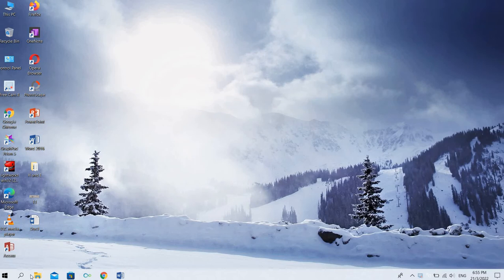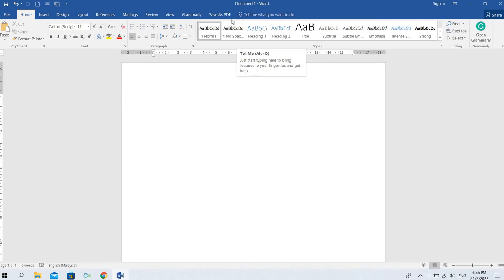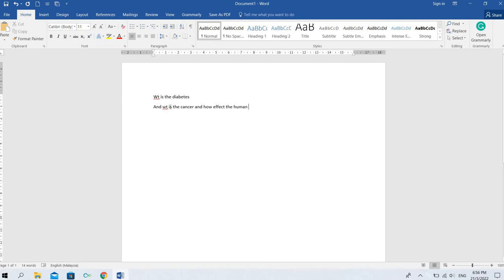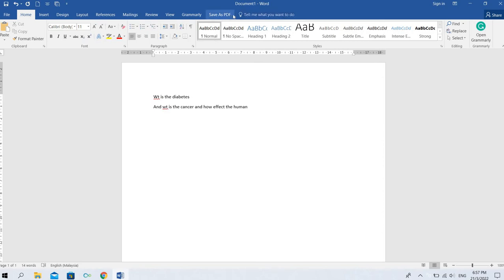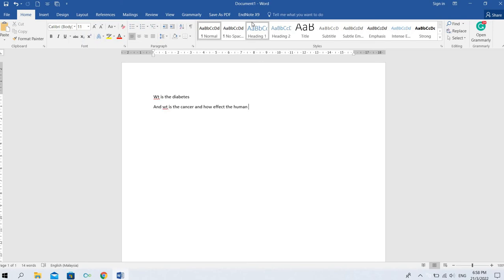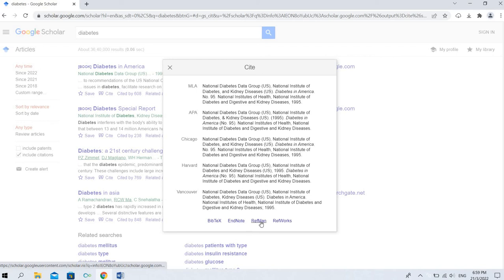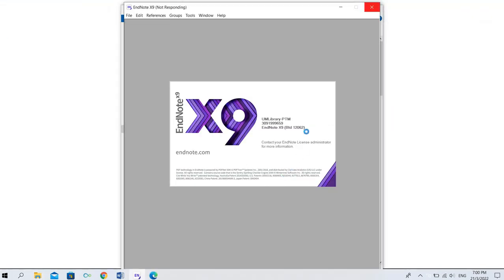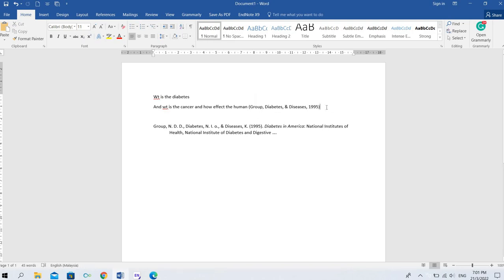how to ping ENDNOTE in word file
to find out simple way to end note opection on the word file and also take the refrence in word